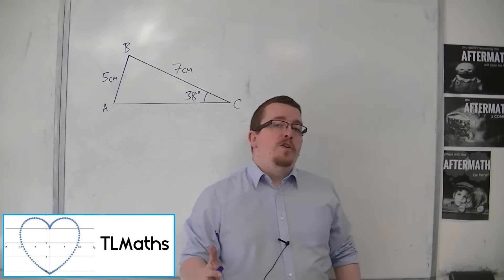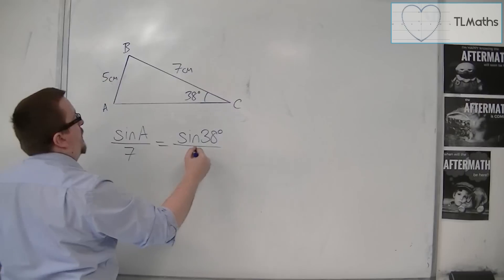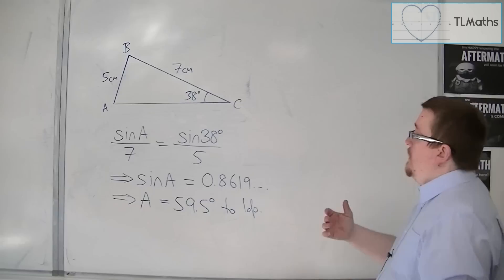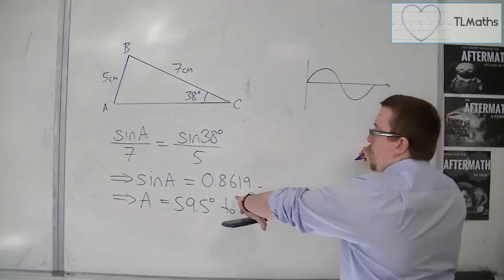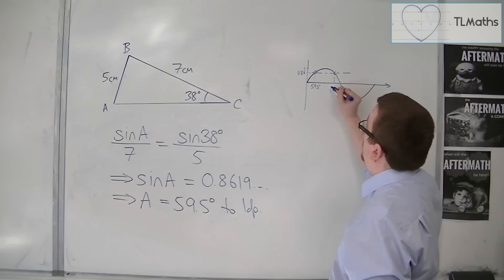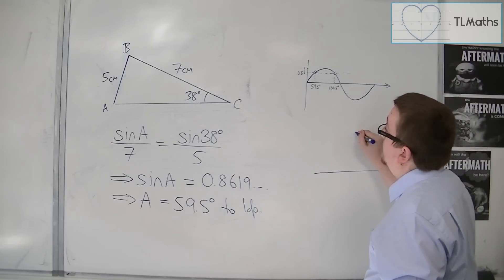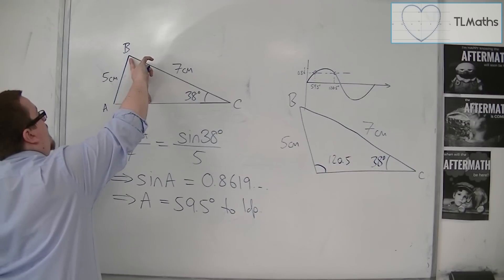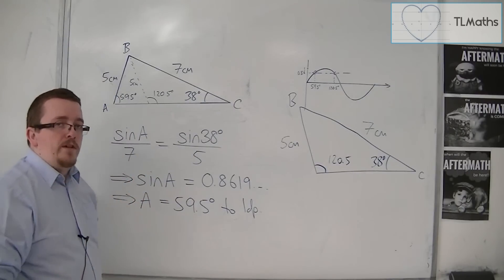OCR MEI Core 2 2.02 When the Sine Rule can lead to Two Triangles